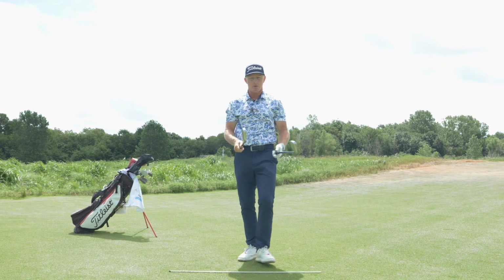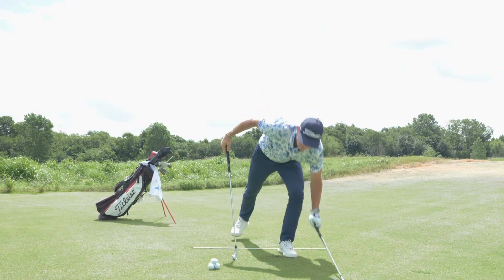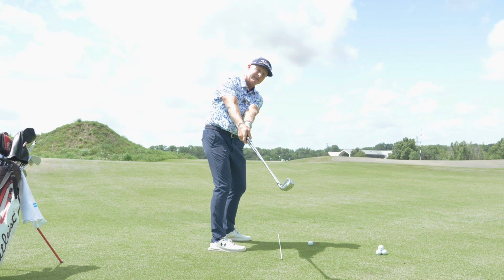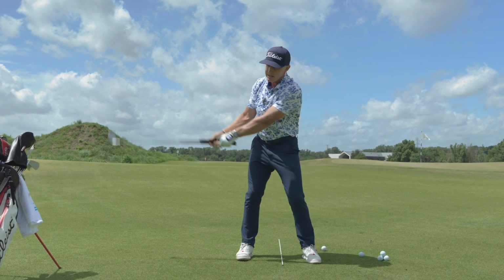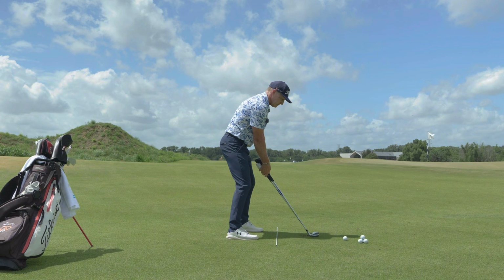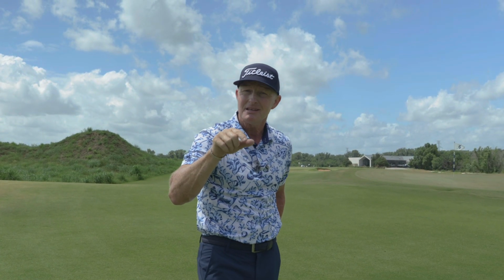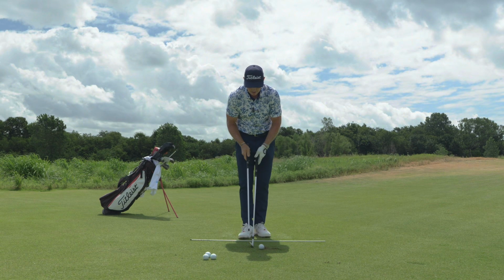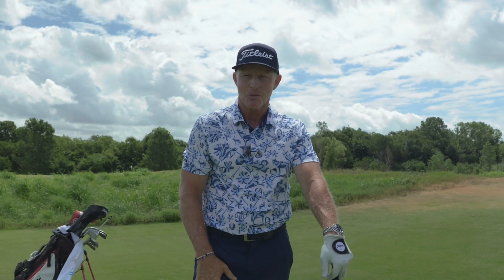Get BETTER at Golf FASTER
A very effective tactic to enhance your learning speed is using weight to ingrain the feels you're trying to implement in your swing. Here's a look at 3 ways you can use two clubs at the same time during practice to improve your golf swing.

Follow me across all socials for daily posting!